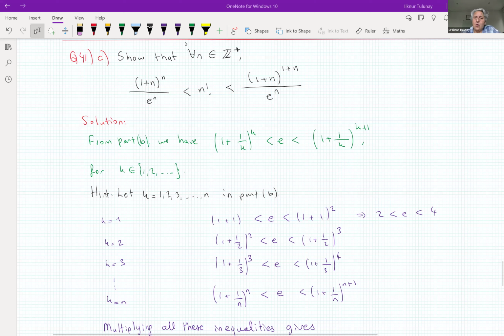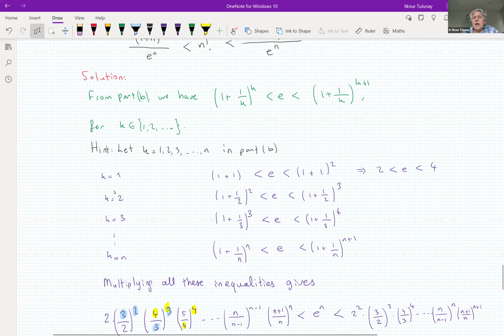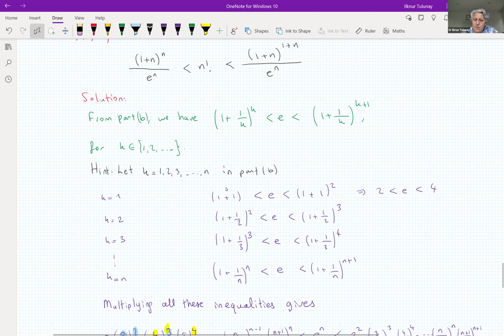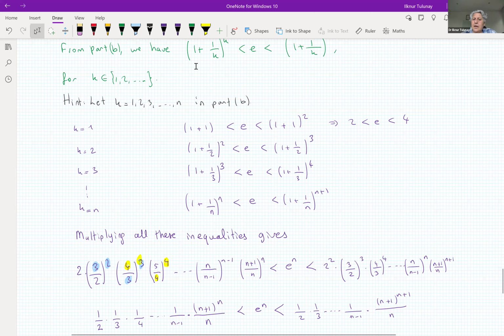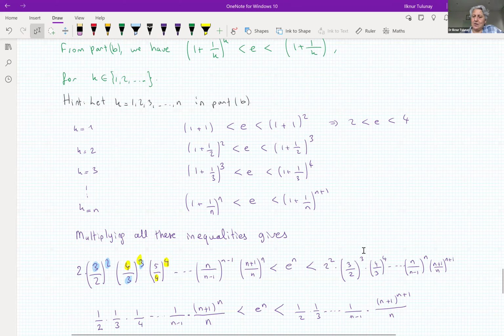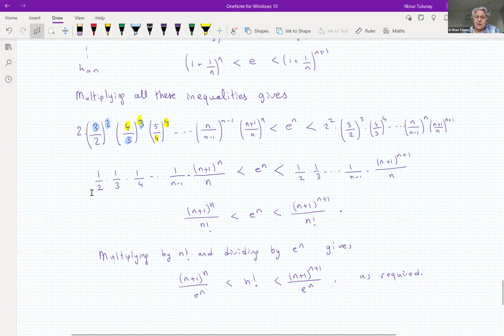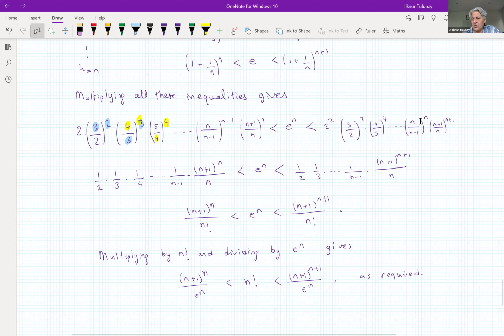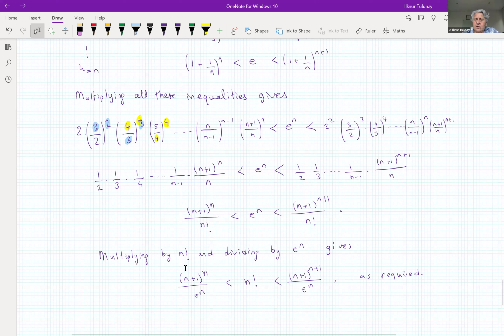UNSW Math1151 Calc 41c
Show that an inequality holds.